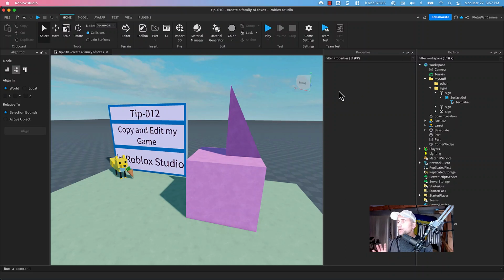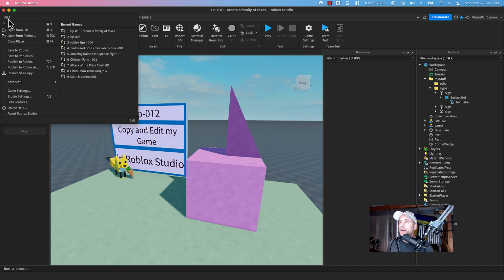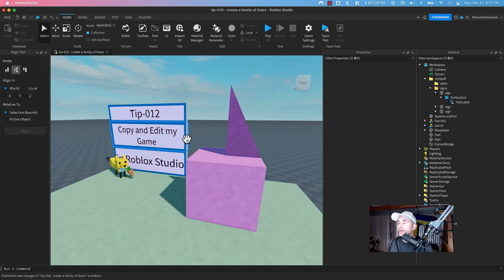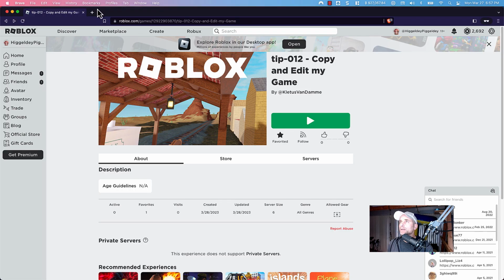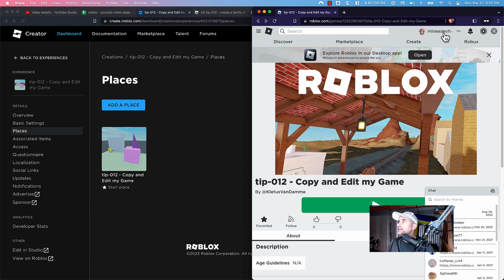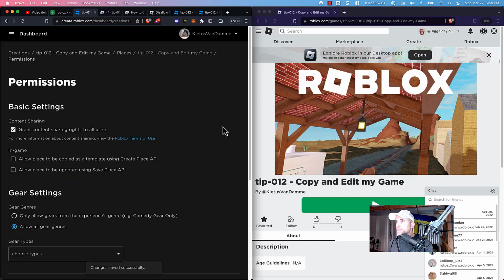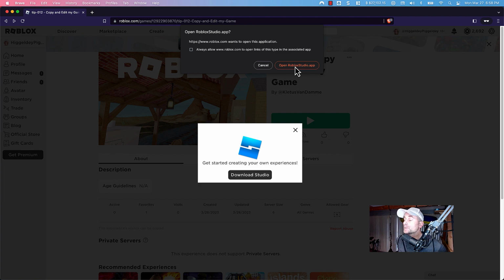tip-012 - Copy and Edit my Games [in Roblox Studio]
Great Plugins:
Building-Tools-by-F3X-Plugin
Building-Tools-by-F3X-Plugin

Here's a list of UnCopy Locked games that I made a few years back: